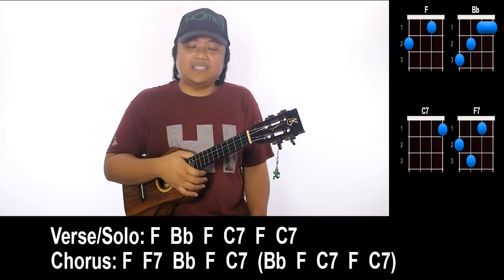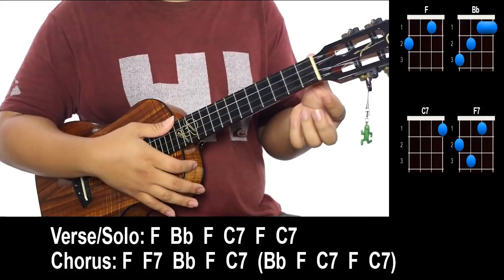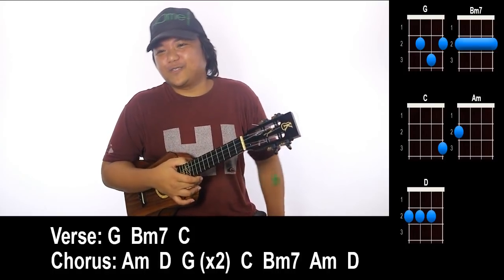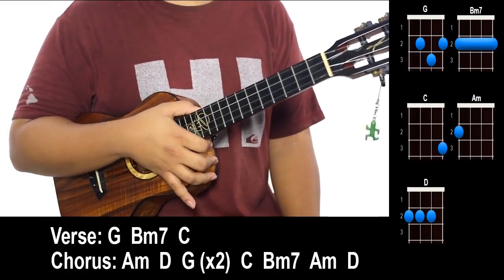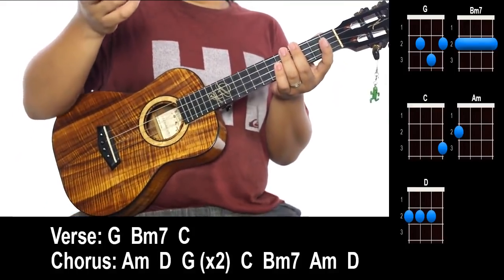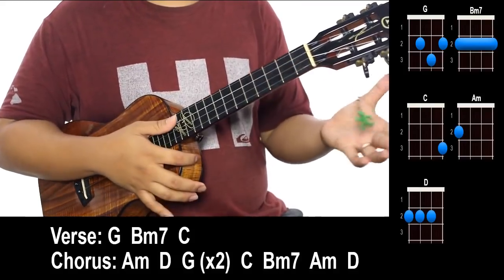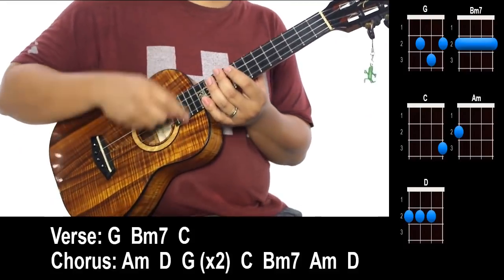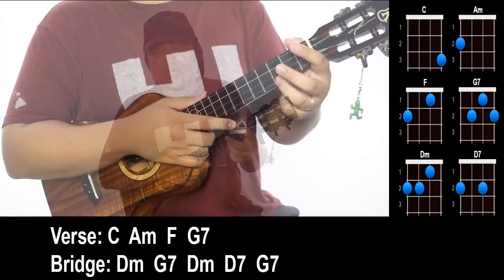April 13, 2018 Jam Replay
Replay for 4/13/2018

Songs played in the Jam:
0:40 Drop Baby, Drop/Honey Baby
9:45 Shout Out Song
13:05 Breakfast at Tiffany's
22:35 All I Have To Offer You is Me/Crystal Chandelier
29:55 Koke'e
37:10 You Don't Write
45:35 Surf
53:30 Three Little Birds

Aloha,
-UU Staff